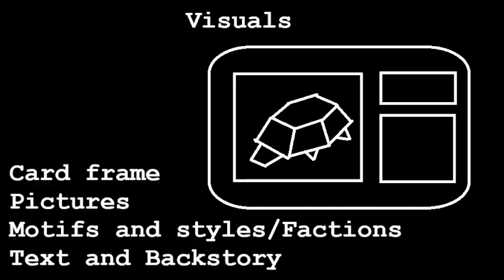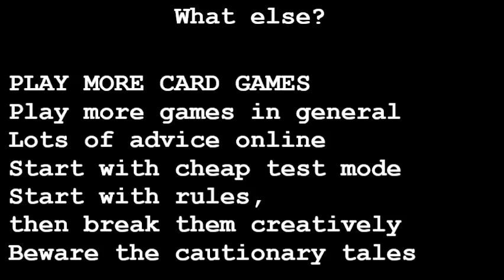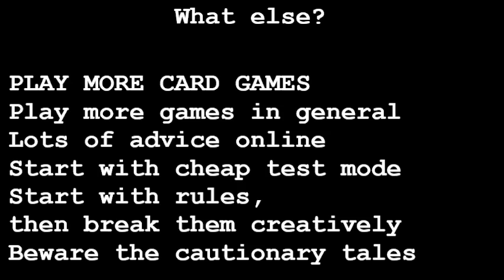[Pillar Talk] Collectible Card Game Design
Talking about my thoughts on Collectible Card Game Design.
Would be curious to hear your thoughts as well.